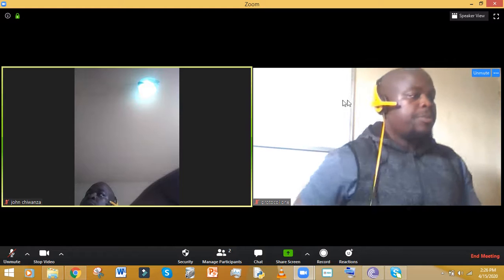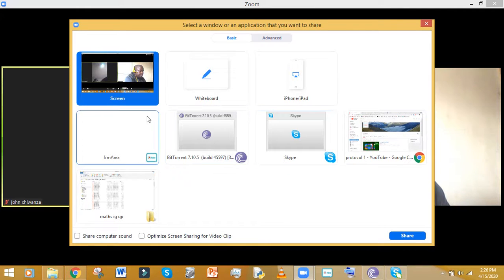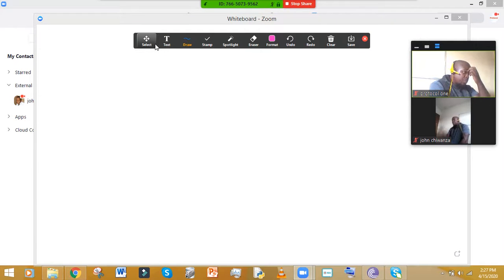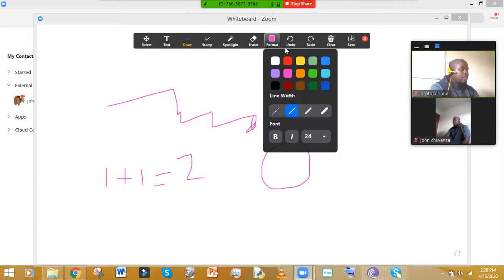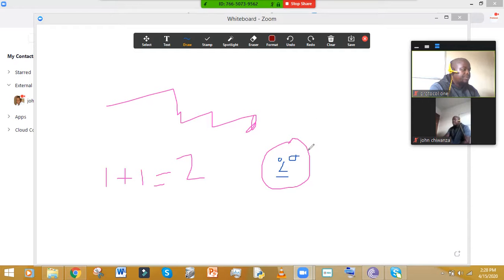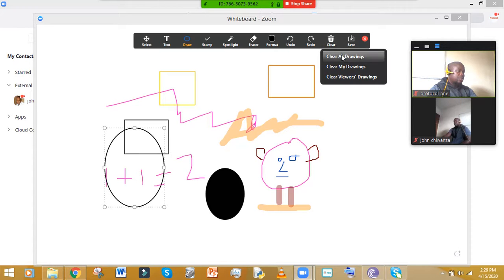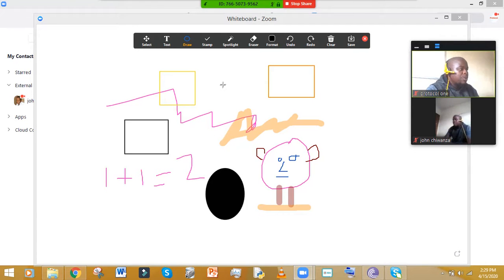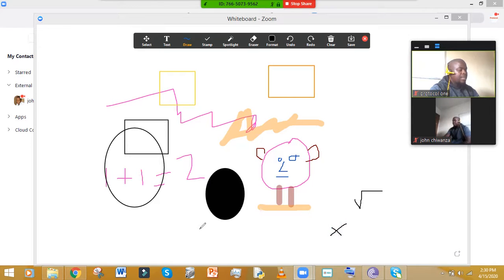how to use a whiteboard in Zoom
Learn how to use ZOOM like a pro in 5 minutes. This will help you on your online lessons if you are a teacher or in presentations if you are a business person.